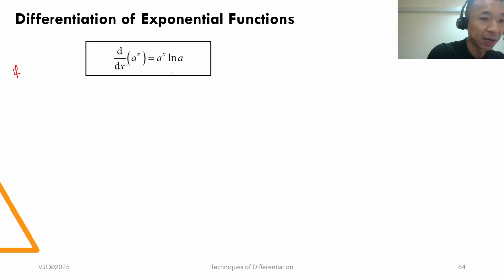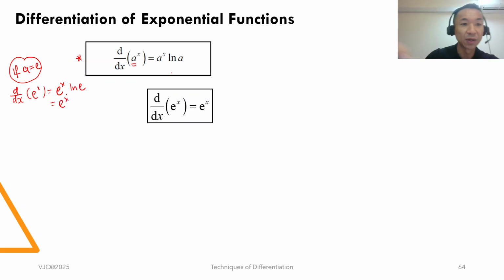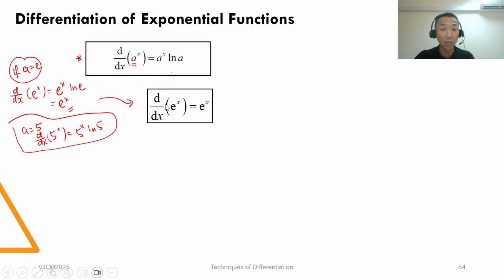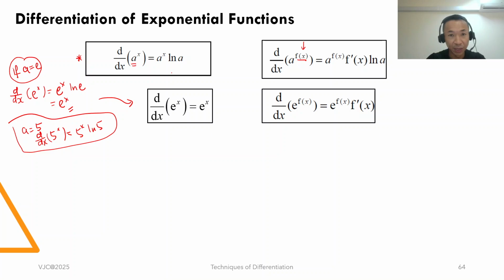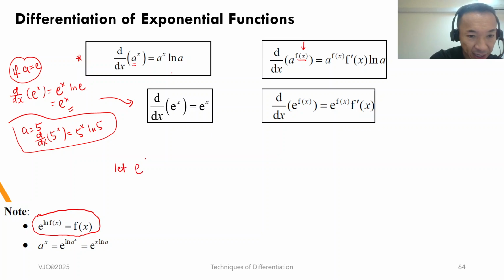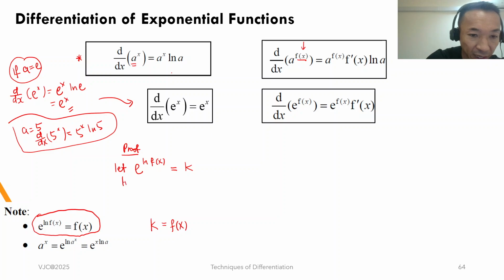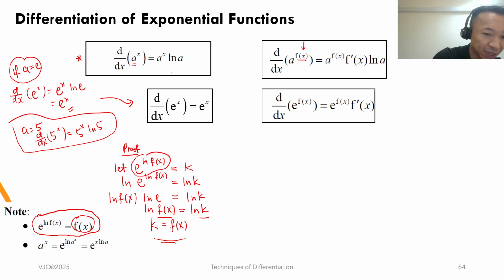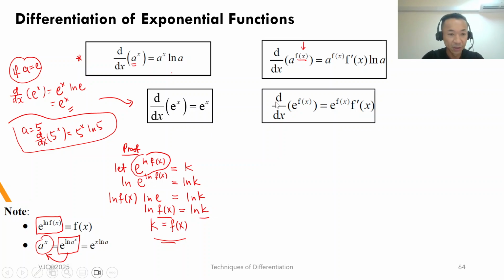08 21 Exp fns